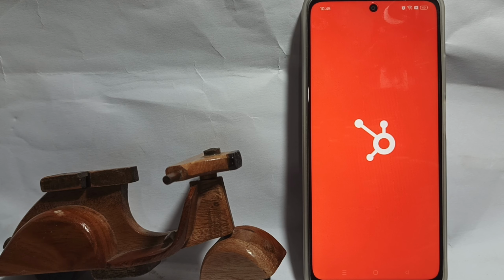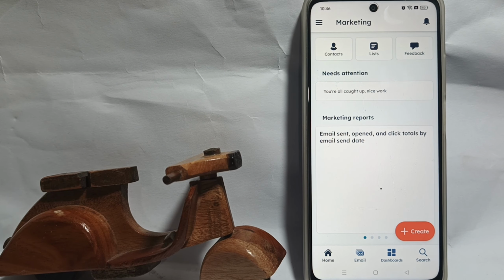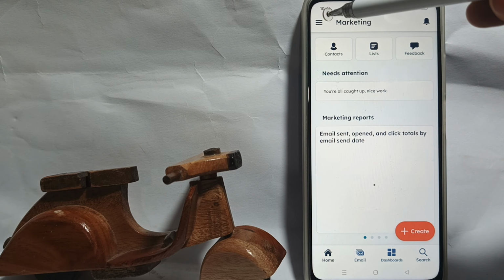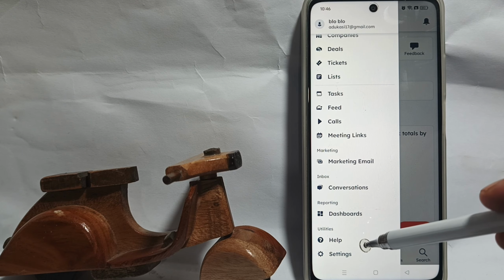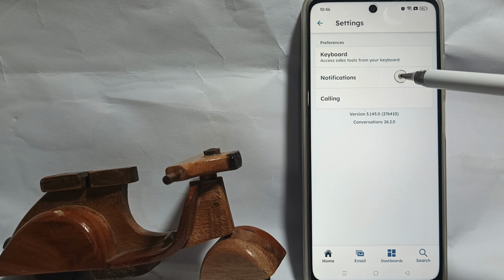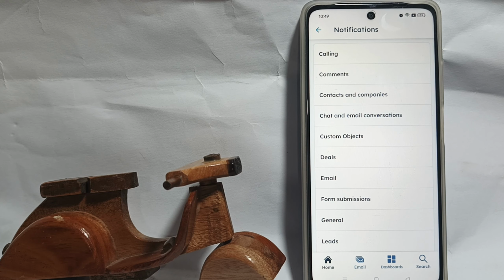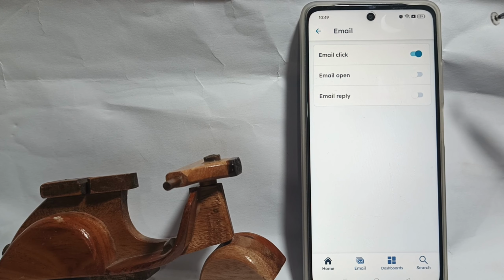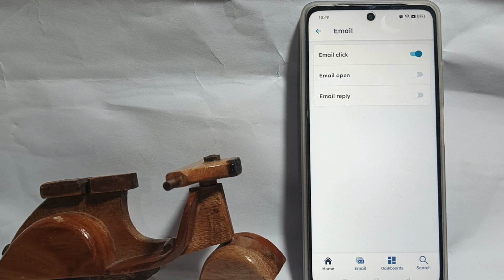How To Turn On Email Click Notifications On HubSpot App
This video is relevant:
how to turn on email click notifications
hubspot app
how to turn on email click notifications hubspot app
how to turn on email click notifications on hubspot
how to turn on email click notifications hubspot
turn on email click notifications on hubspot app
activate email click notifications on hubspot app
tutorial turn on email click notifications on hubspot app